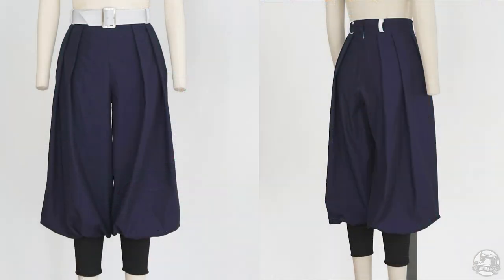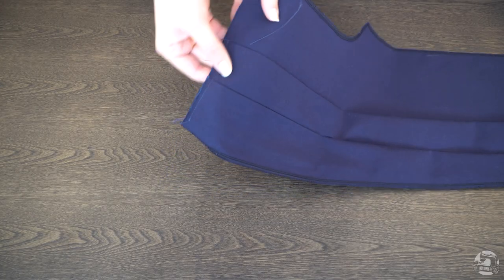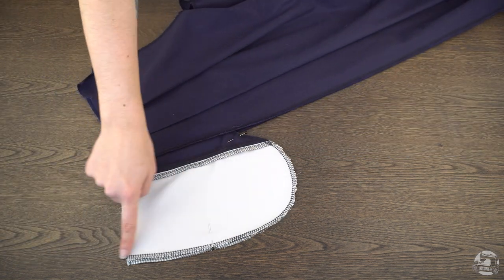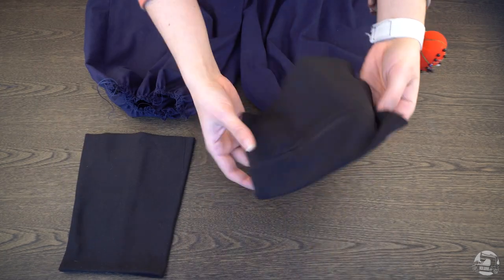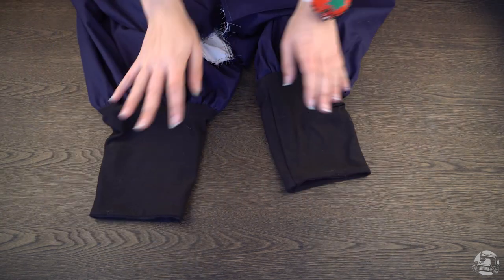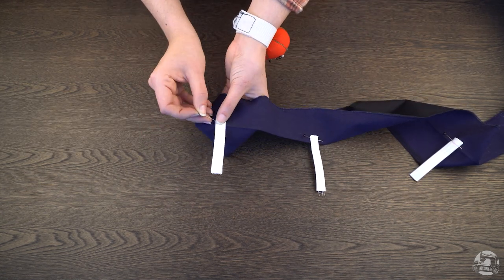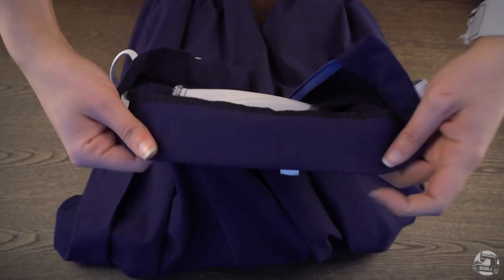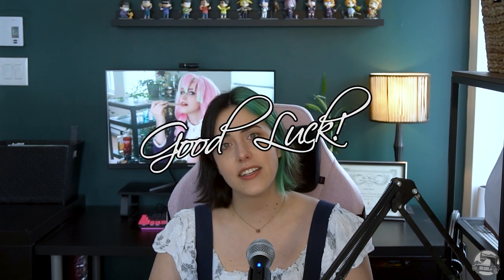Demon Slayer Corps COSPLAY Pants TUTORIAL! | NDLWRKshop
Welcome back eveyrone! This is the only video tutorial we'll be sharing for this particular pattern. We already have a lot of information available through Mitsuri's pattern which I'll link here. If you ahve any questions, as always, leave them in the comment section below!

➼ Costumes made by NDLWRKshop.

Costume inspired from Kimetsu no Yaiba.

Good Luck with You Projects~

Team NDLWRKshop